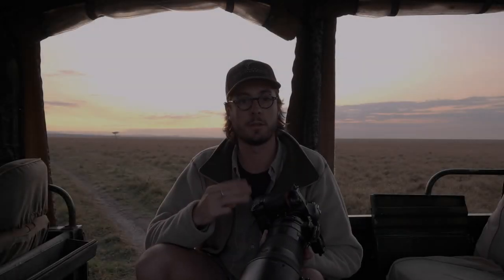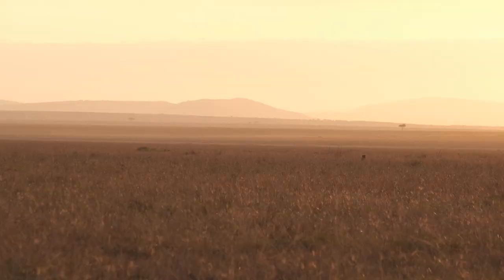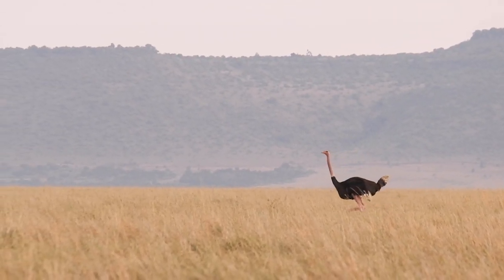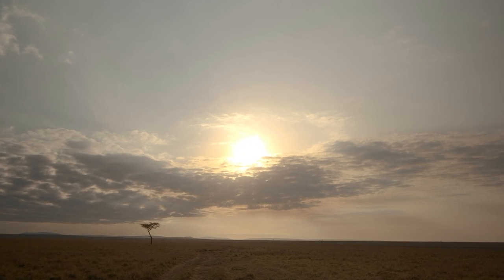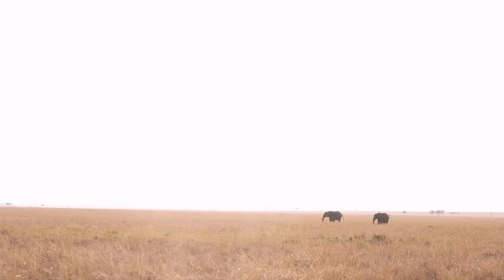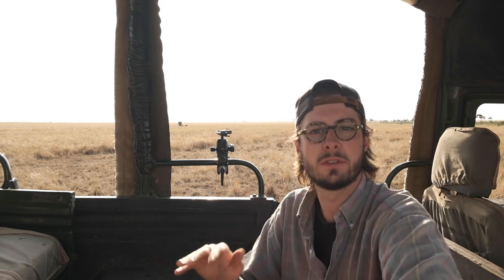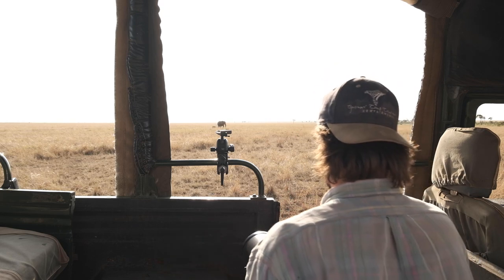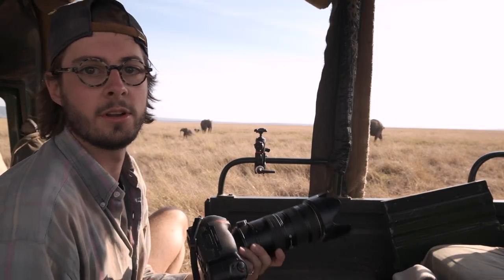Baby Elephants and Hyenas - WILDLIFE PHOTOGRAPHY ON SAFARI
I had a fantastic morning with a group of hyenas that walked along the road towards me. A Black Backed Jackal scampered around at sunrise and a small herd of elephants with two calfs walked around my jeep. It was a great morning.

Camera - Nikon D850, 24-70mm f/2.8, 70-200mm f/2.8, 300mm f/2.8
Video Camera - Fuji XT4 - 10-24mm + 55-200mm